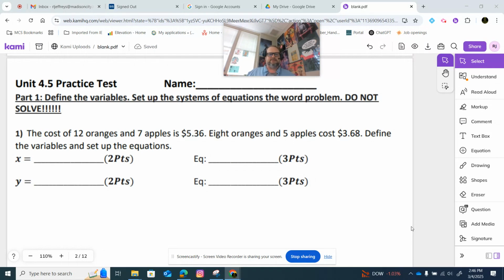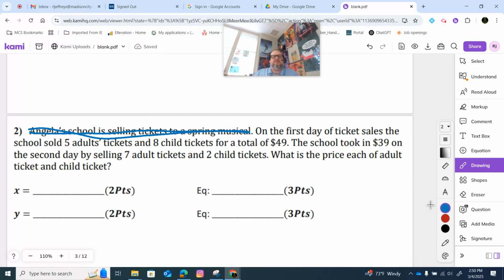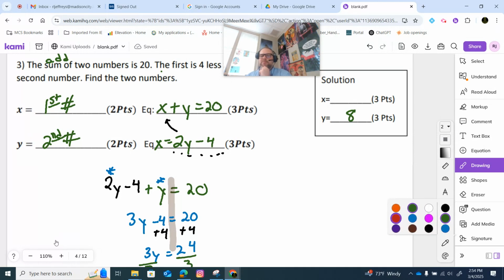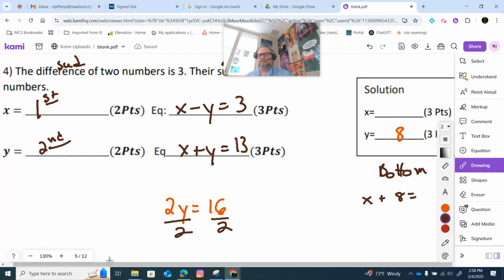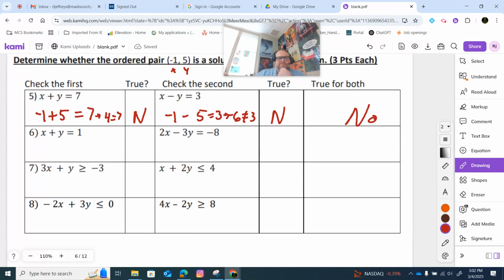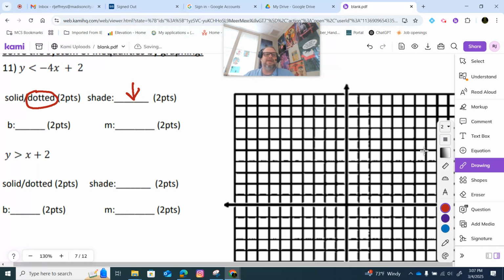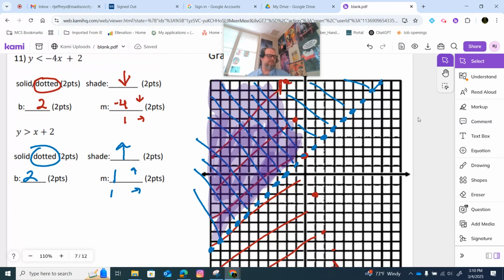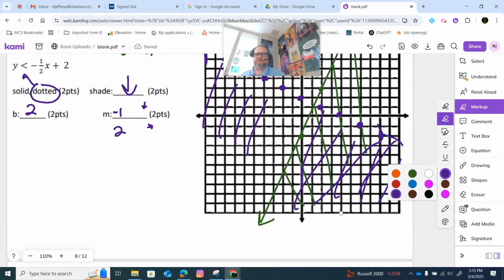Unit 4 5 Practice Test 2025